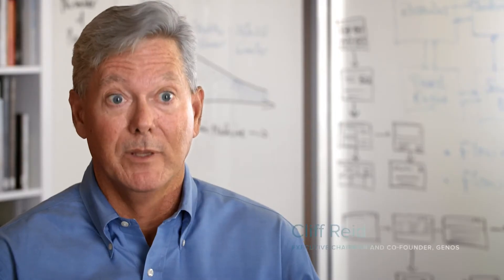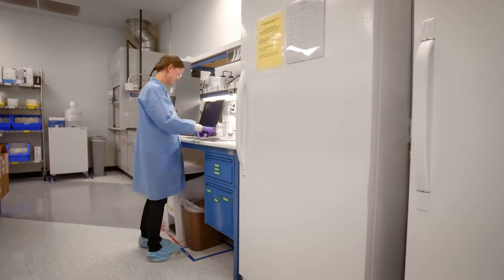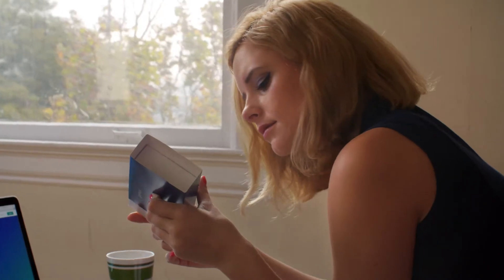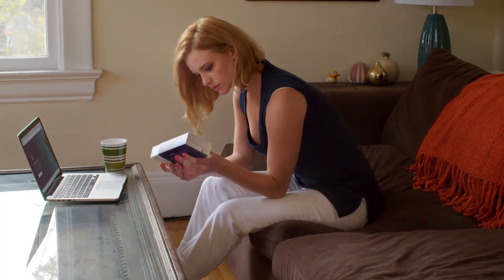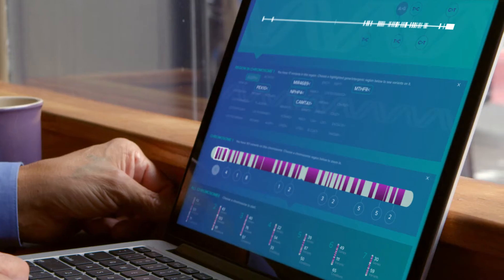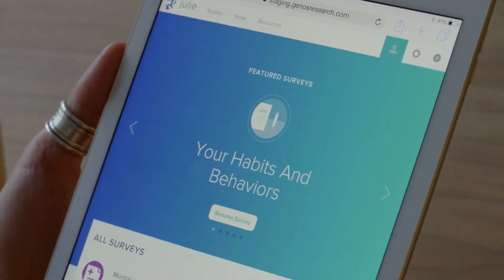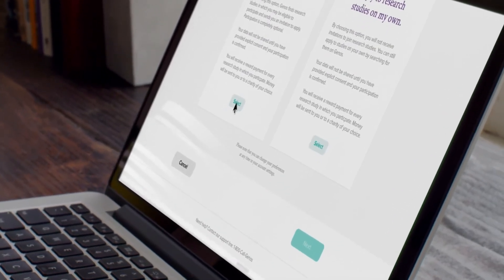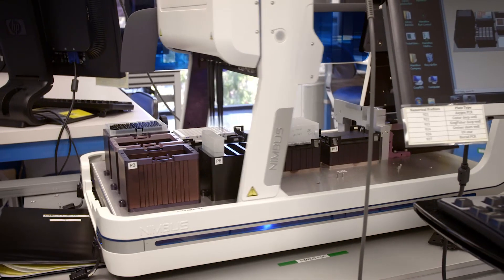Hear how Genos is changing the world of genetics to include you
Discover what it means to be human.